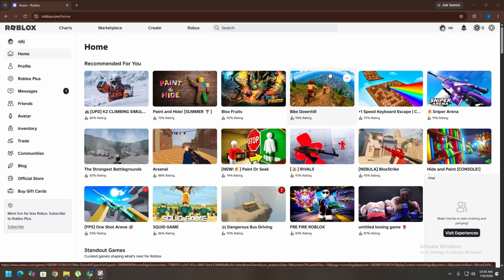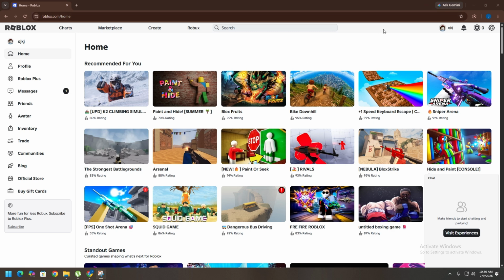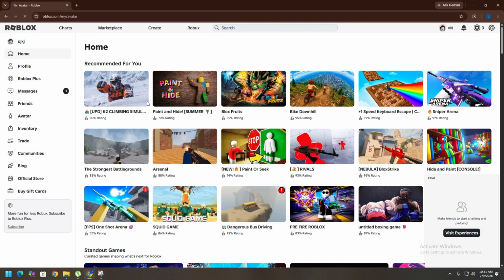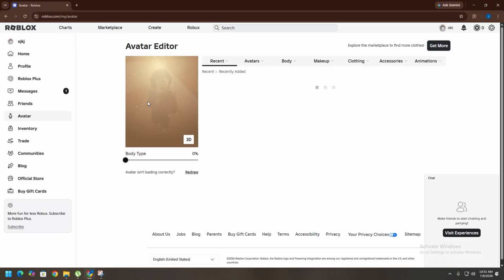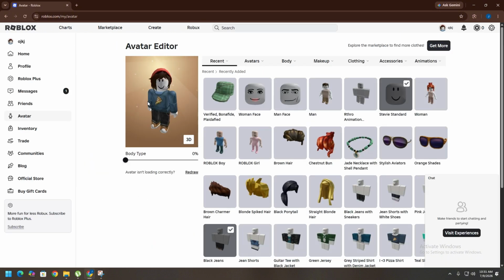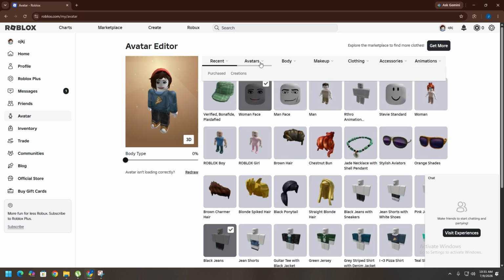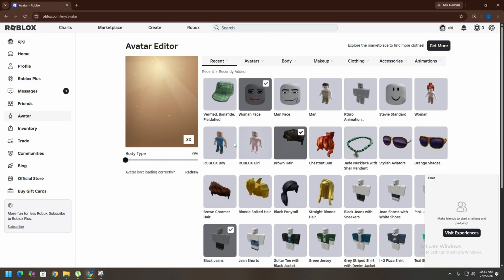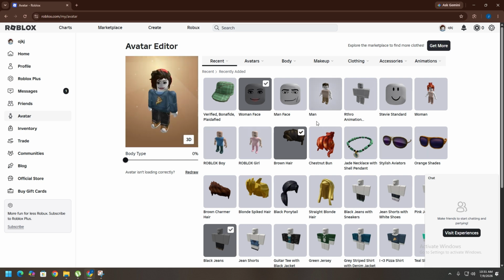How to Use Roblox Avatar Editor to Customize Character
Want to create a unique Roblox character? In this video, you'll learn how to use the Roblox Avatar Editor to customize your avatar, change outfits, and personalize your appearance. Whether you're new to Roblox or want to improve your style, this guide will help you explore all the customization options.

This step-by-step tutorial covers how to open the Avatar Editor, change clothing, add accessories, modify body features, customize animations, use avatar bundles, and save different looks. You'll also learn tips for creating unique outfits and managing your Roblox inventory.

Whether you want a simple character design or a completely new avatar style, Roblox Avatar Editor gives you many ways to express yourself. By the end of this video, you'll know how to customize your Roblox character and create an avatar that matches your personality.

If you found this Roblox tutorial helpful, don't forget to like the video, subscribe to the channel, and turn on notifications for more Roblox tips, avatar guides, customization tutorials, and easy gaming how-to videos.